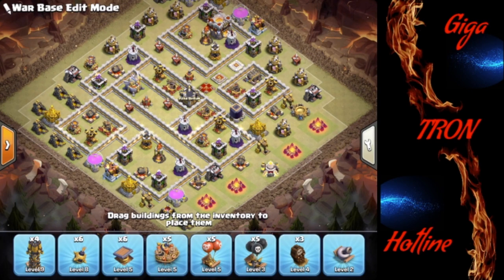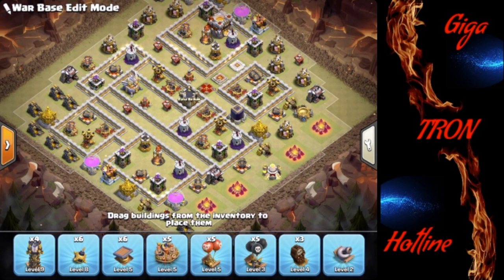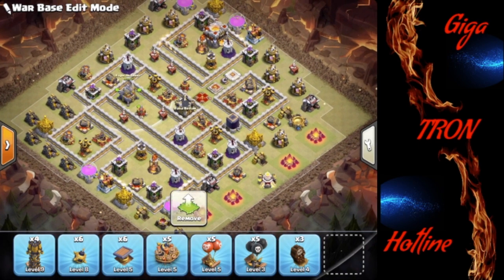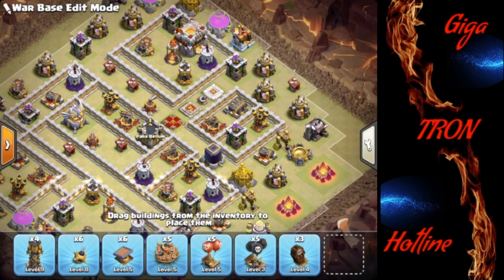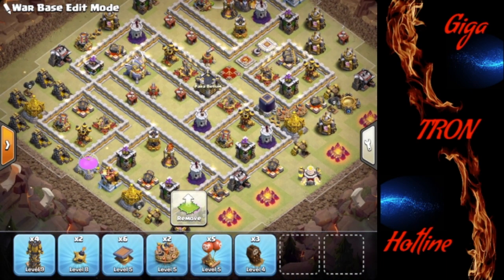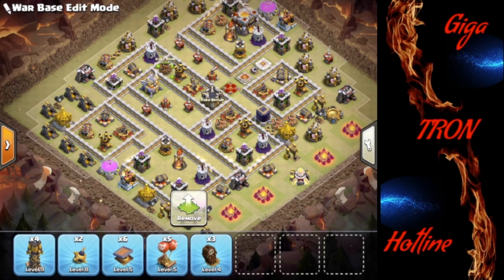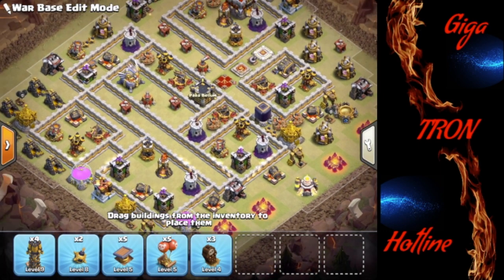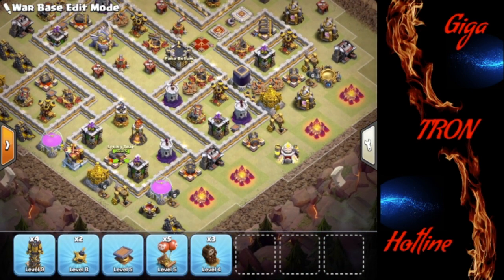Trap Placement Basics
Understand how to place your traps to increase your base strength.